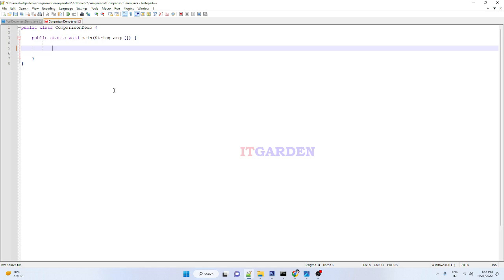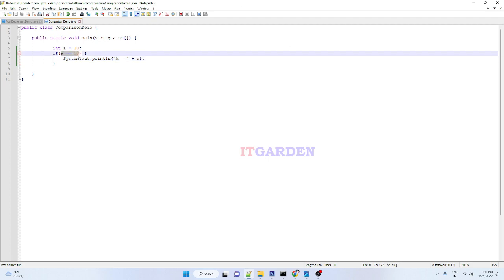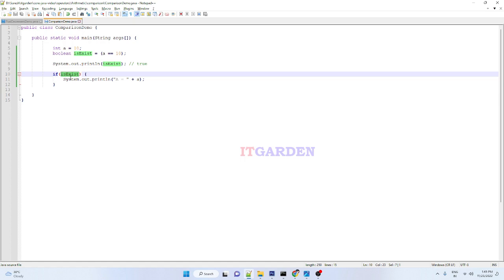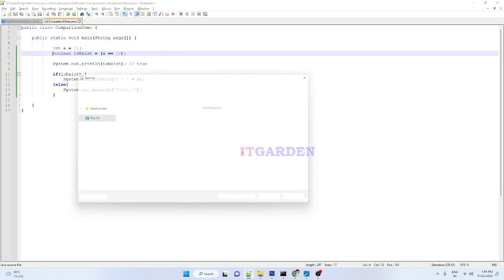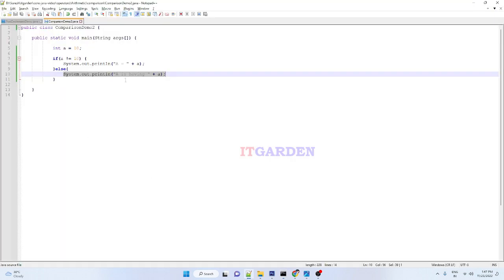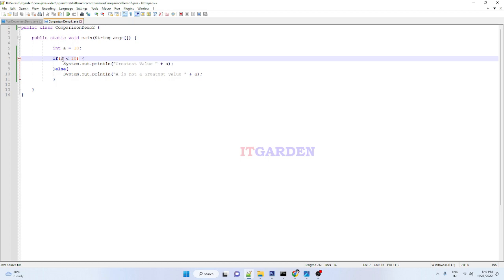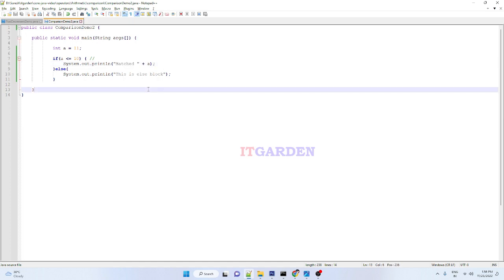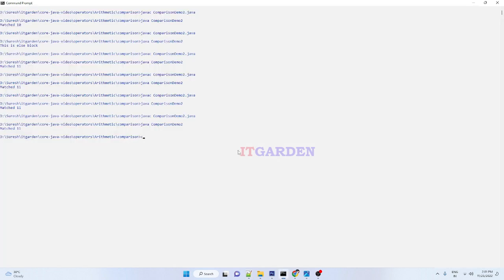Core Java - Comparison operator - how to use comparison operator - SESSION 13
This video session explains in detail how to use comparison operators in Java. Please see the full video for a better understanding